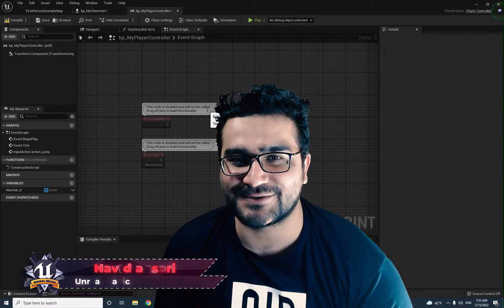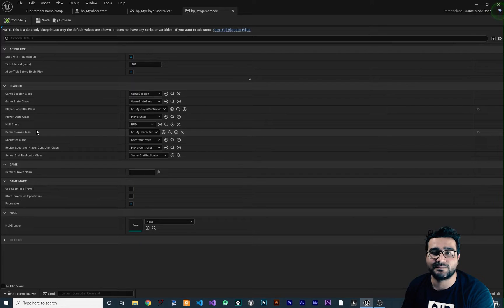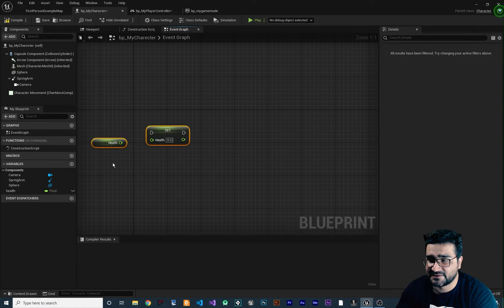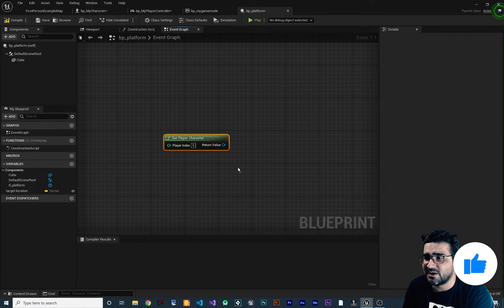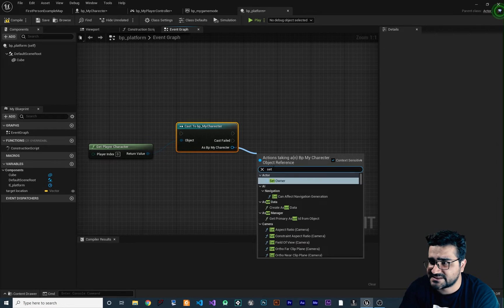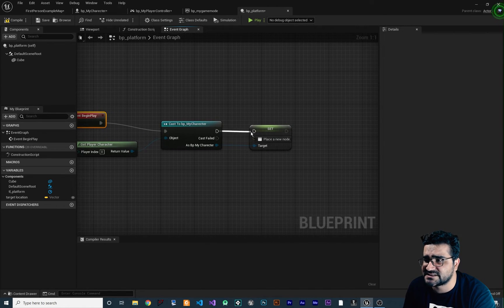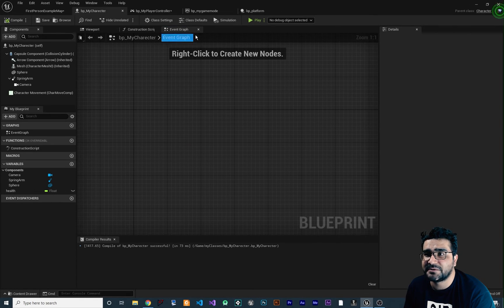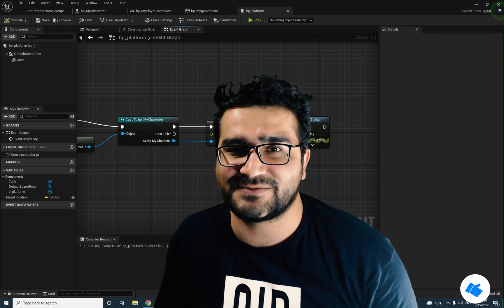unreal engine 5 beginner casting in ue5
everything about casting in unreal engine 5

timecodes:
0:00 intro
0:45 create health variable
1:40 access variable of other blueprint classes